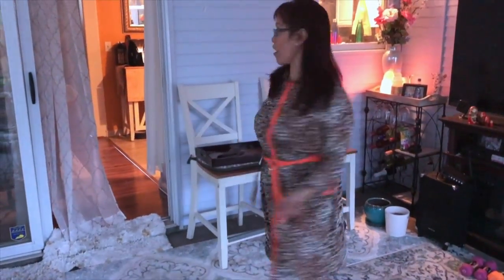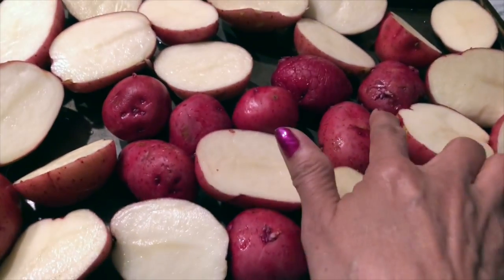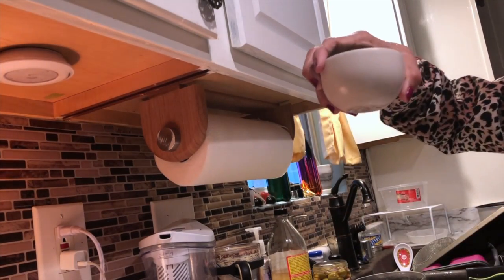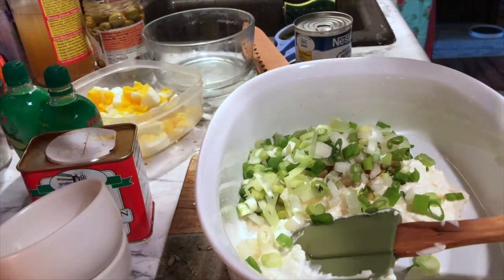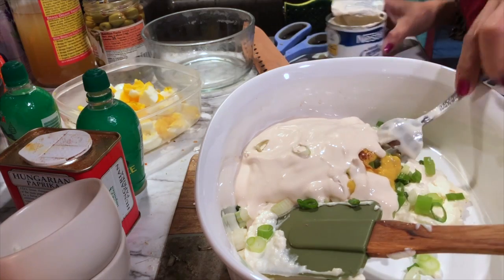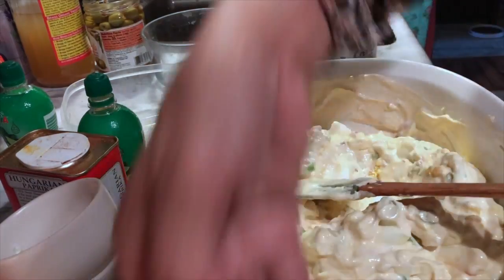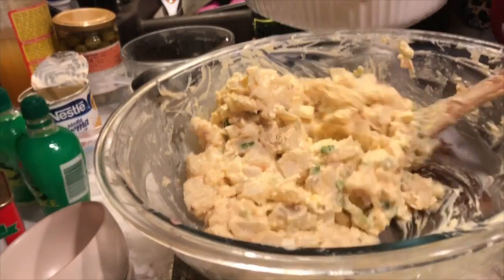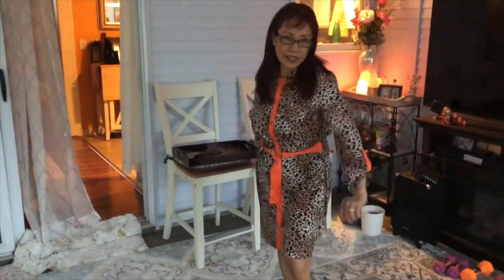how to make potato salad/aileen'sjournal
LAuRAkitchen.